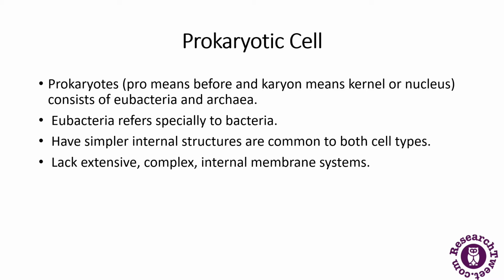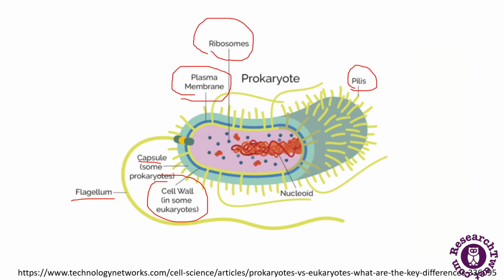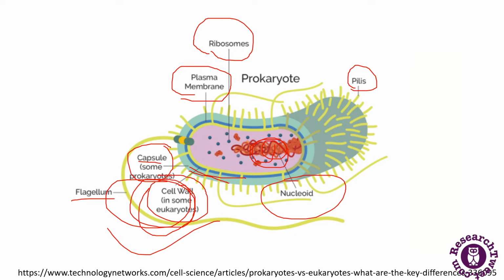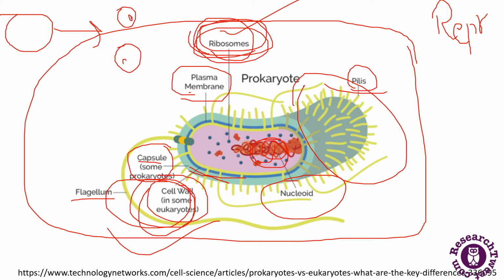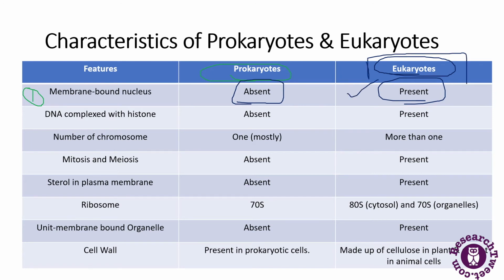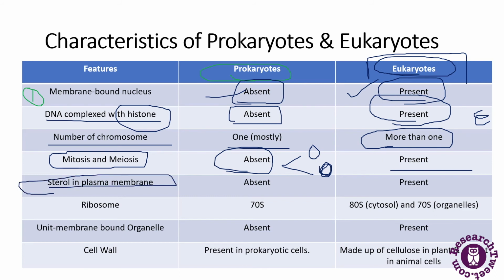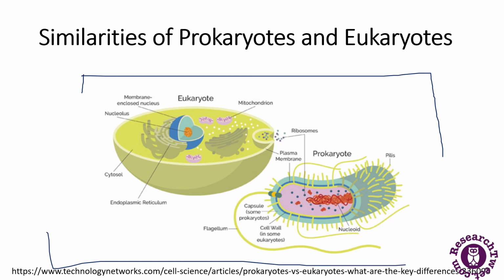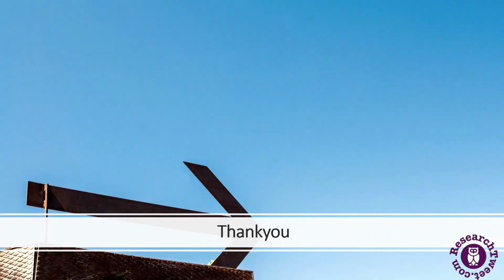Prokaryotic Cells: Definition, Structure, and Characteristics